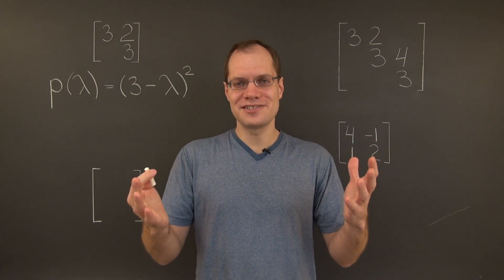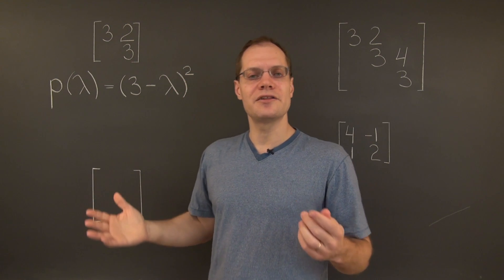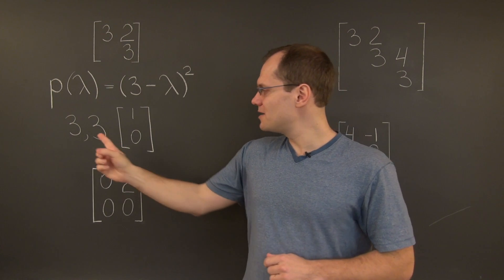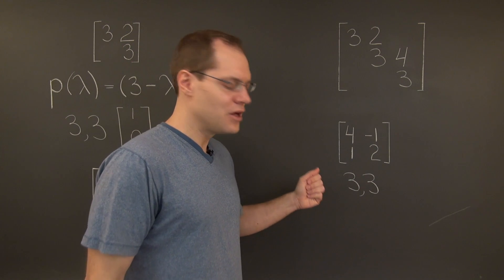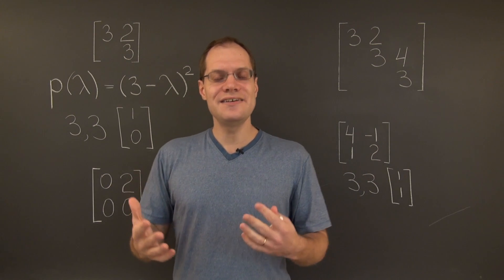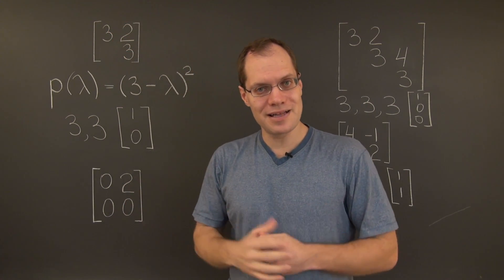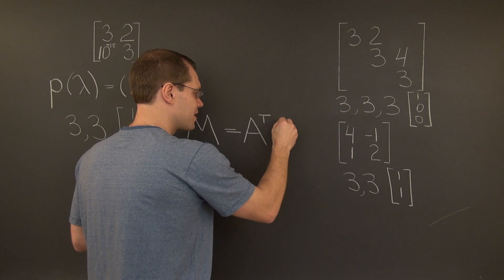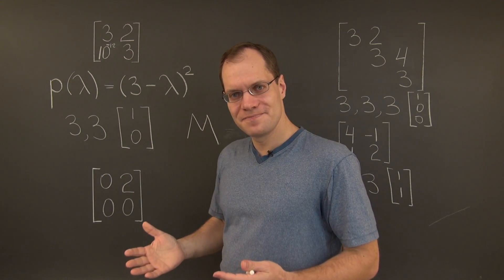Linear Algebra 16h4: Defective Matrices